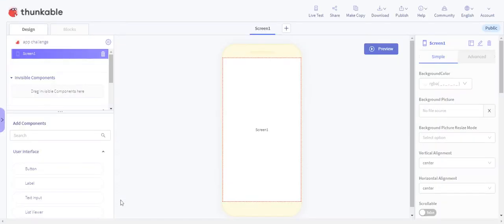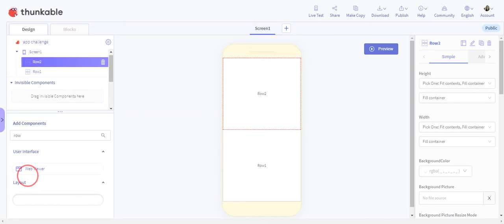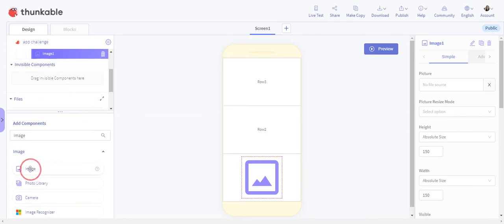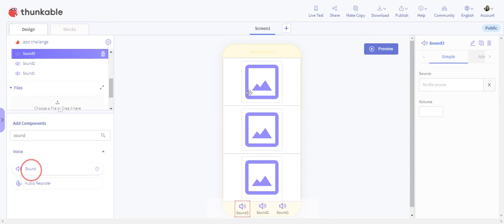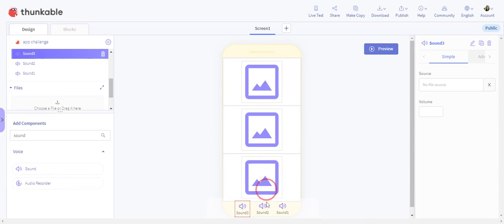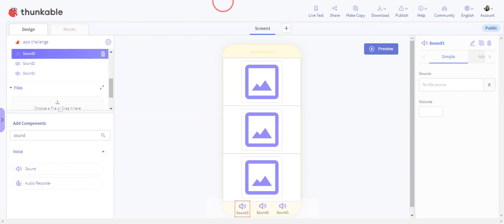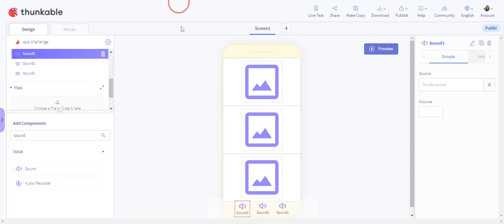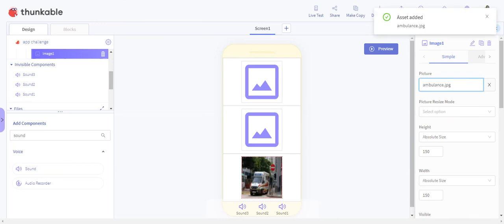Thunkable - 1st App Challenge, Part 1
After learning the basics of Thunkable, we are ready for our first app challenge.  This is the first of two videos that offers a step by step guide for a successful challenge app!